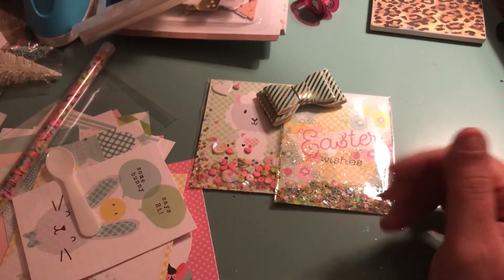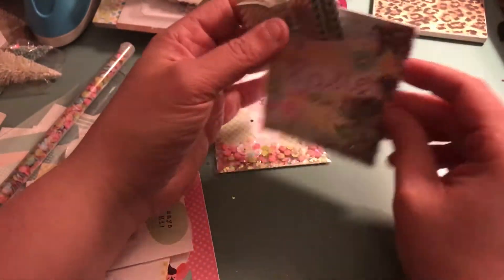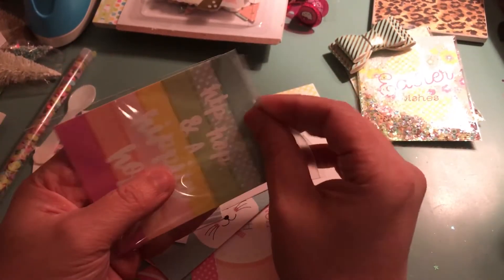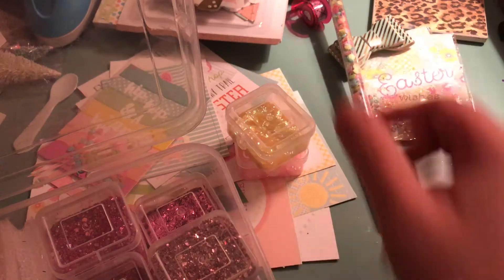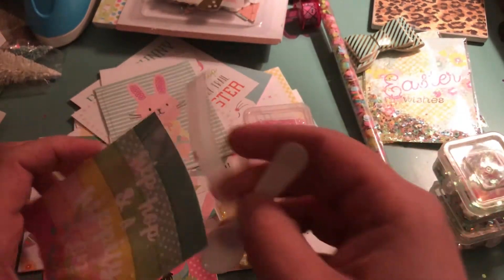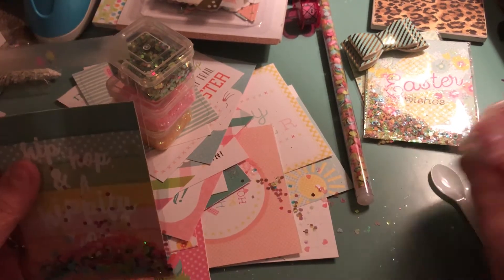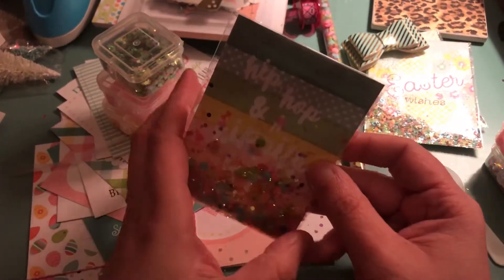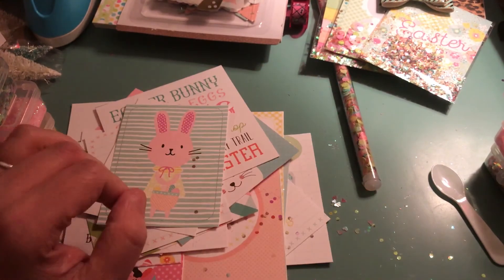Quick & Easy Shaker Cards NO FUSE TOOL NEEDED ☺️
Just a quick and easy alternative I found to making fuss free shakers . These bags come in tons of sizes so you can make mini shakers all the way to supersize